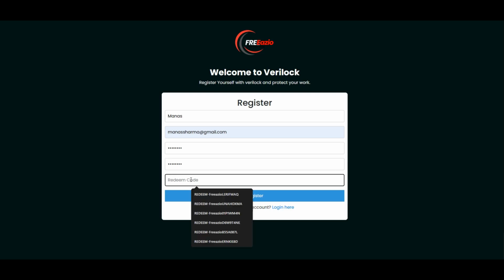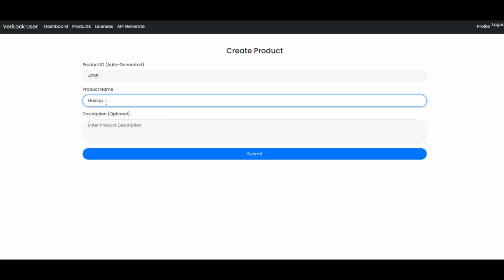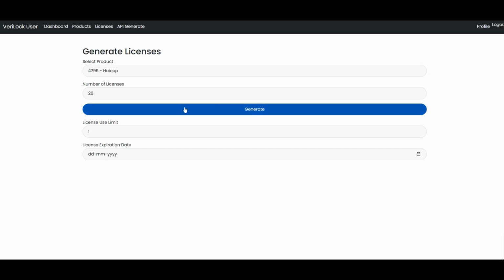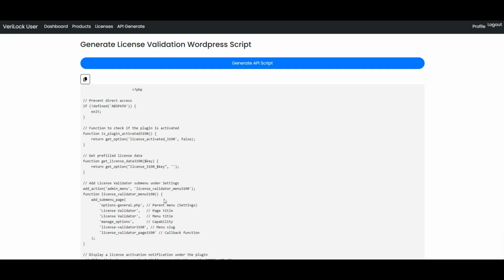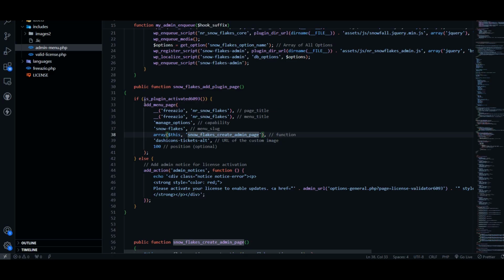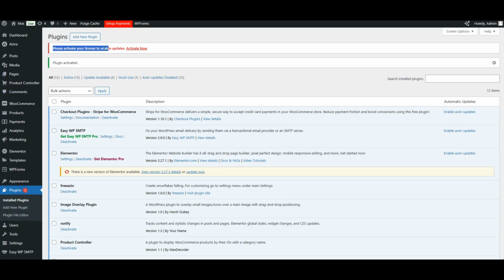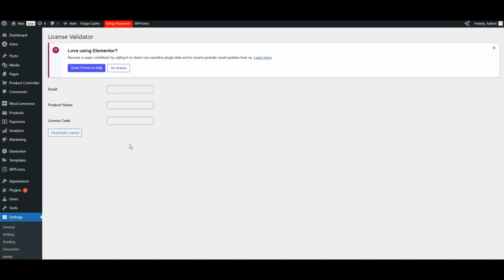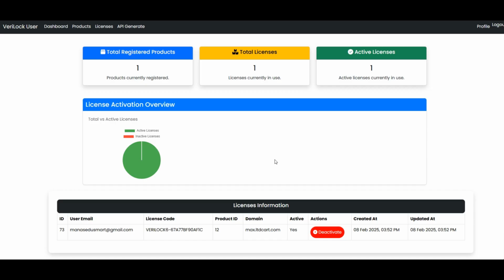How to Setup Verilock - A online license managment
VeriLock is an innovative online license management system developed by Freeazio, designed to help developers secure their plugins, themes, or software applications.
FREEAZIO

Key Features of VeriLock:

Product Creation: Easily set up and manage multiple products within the platform.

API Integration: Utilize the provided API script to integrate license validation into your plugins, themes, or applications, supporting multiple programming languages and platforms.

Getting Started with VeriLock:

Registration: Visit verilock.freeazio.com and complete the registration form to create your account.

Account Activation: After registration, your account will be activated, granting you access to the VeriLock dashboard.

API Integration: Use the API script provided by VeriLock to integrate license validation into your software, ensuring secure and flexible user access.

VeriLock's simplicity and flexibility make it an ideal choice for developers seeking to protect their digital creations without hassle. By leveraging its robust features, you can safeguard your work and maintain control over its distribution and usage.